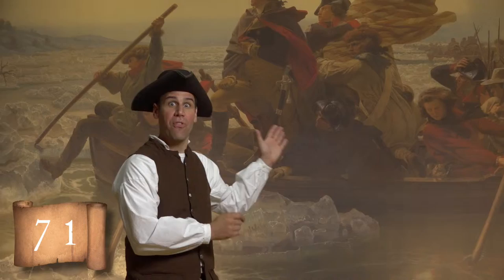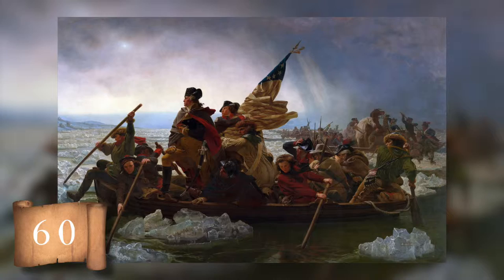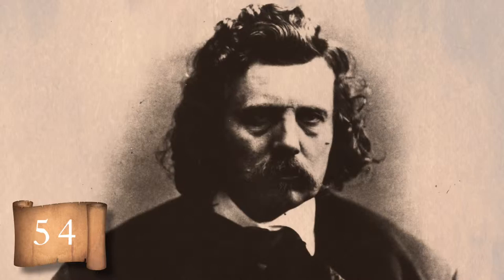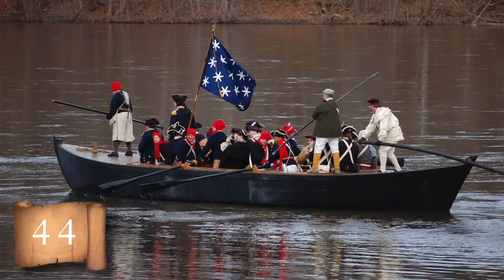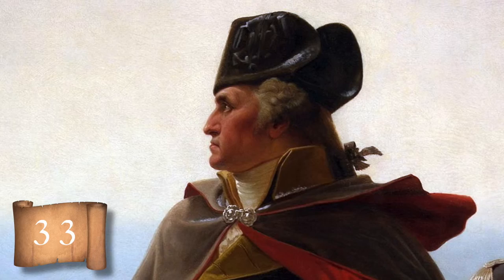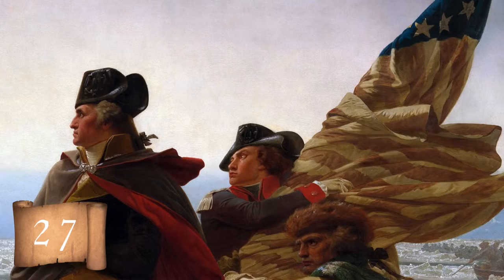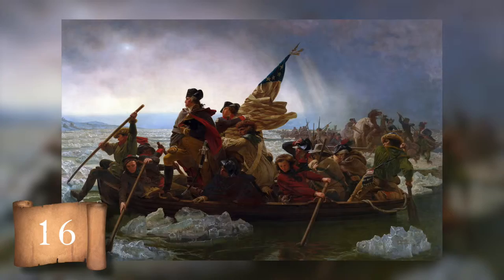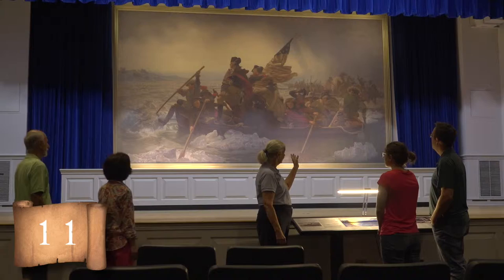How Accurate is the "Washington Crossing the Delaware" Painting?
We all know the famous "Washington Crossing the Delaware" painting. But like many paintings of historic events, the artist took some liberties with his depiction.

In this '76 Seconds of History video produced by the Friends of Washington Crossing Park, Matt explores the facts — and fictions — in one of the most famous paintings in the world.